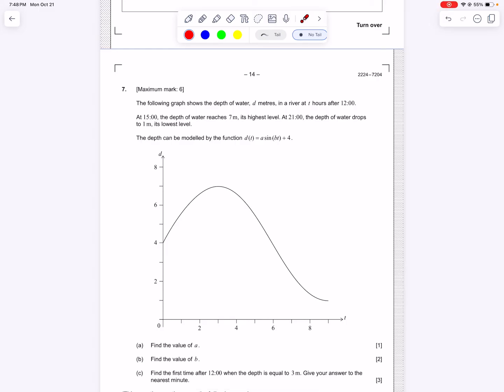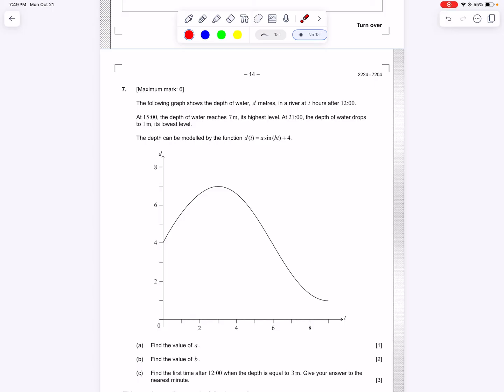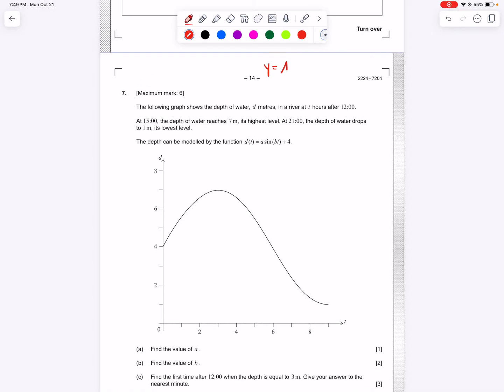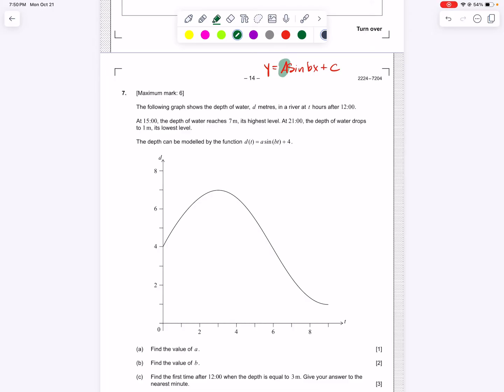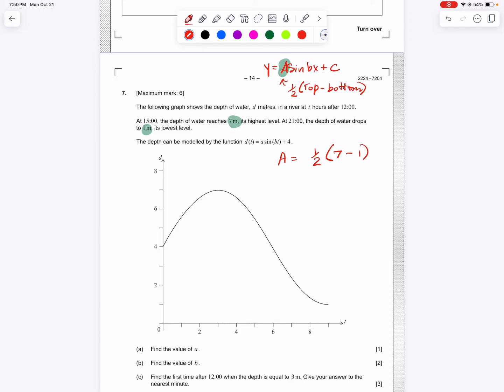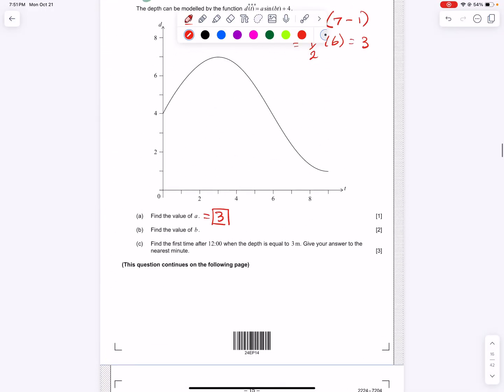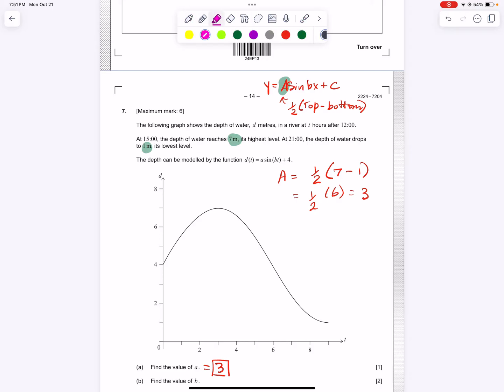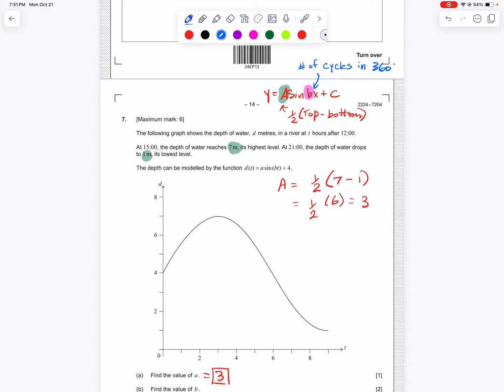Trigonometric Functions: IB A&I SL Question May 2024 P1 Q7 TZ1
In this video, I go over a Trigonometric Functions problem using an IB Applications & Interpretation SL question from May 2024 Paper 1 TZ 1 Question 7.

Feel free to open up a blank version of the question here and work along with me:

Other fully worked solution videos from this paper can be found in this playlist:    • IB Applications & Interpretation May ...

Excerpt from the question:
The following graph shows the depth of water, d metres, in a river at t hours after 12:00. At 15:00, the depth of water reaches 7 m, its highest level. At 21:00, the depth of water drops
to 1m, its lowest level.
The depth can be modelled by the function d(t)=asin(bt)+4.